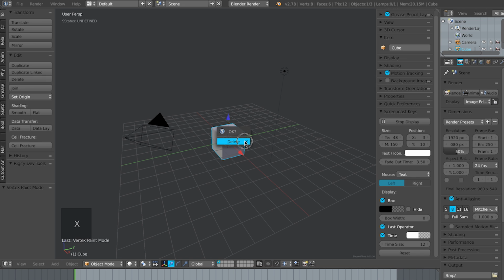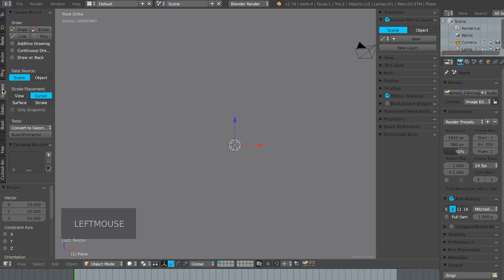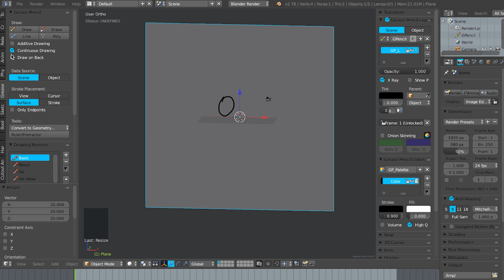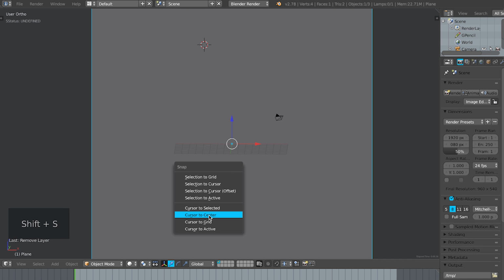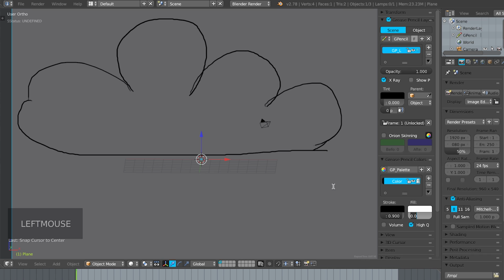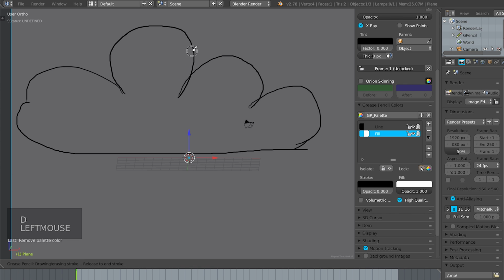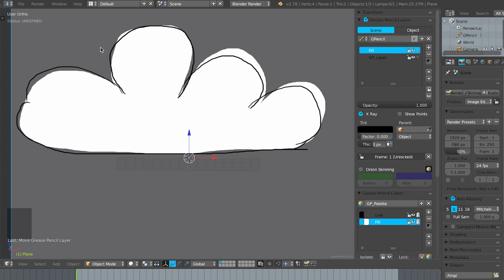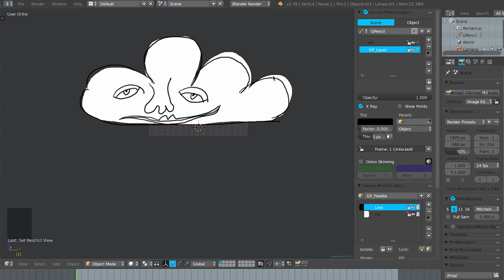Blender Grease Pencil Part 01: Introduction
First in a series of tutorials on the Blender Grease Pencil Tool. Part 1: A very brief introduction to its most basic functionality